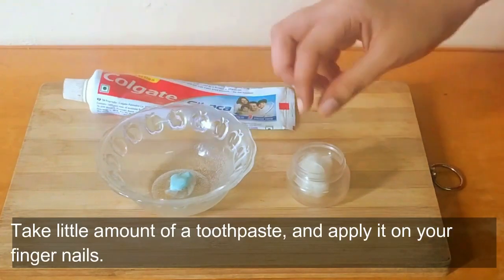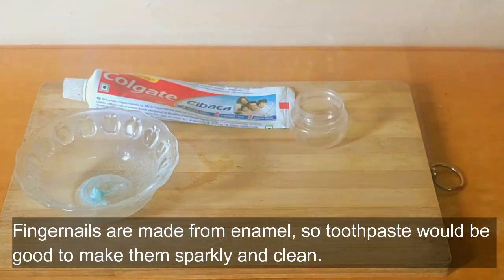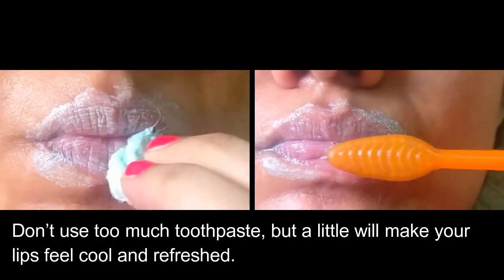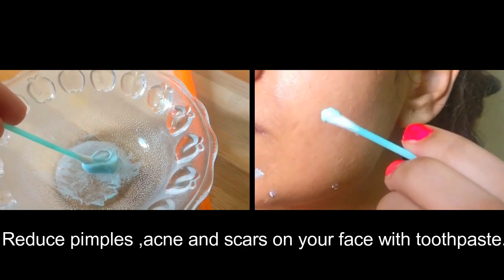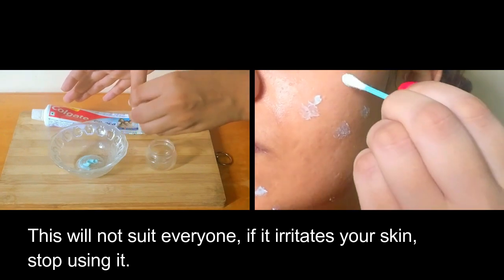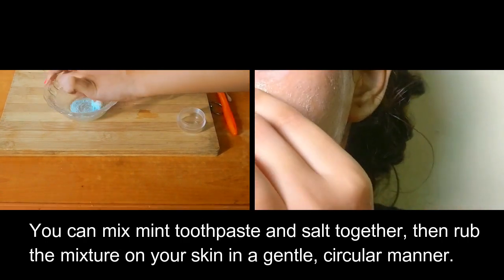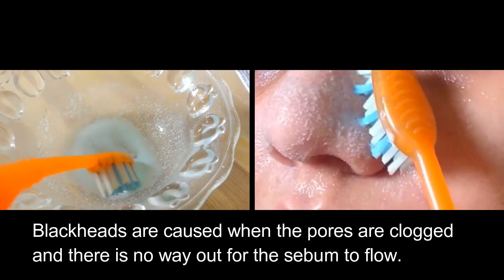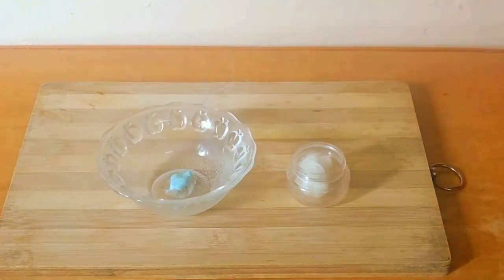Toothpaste Beauty Hacks